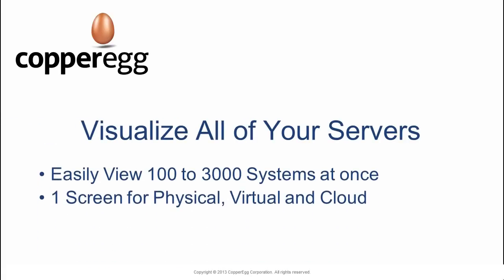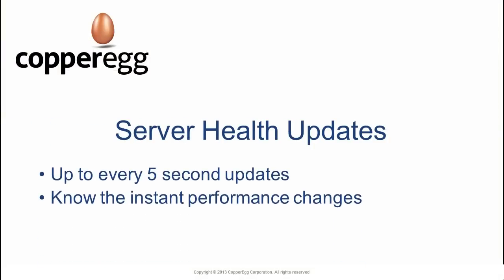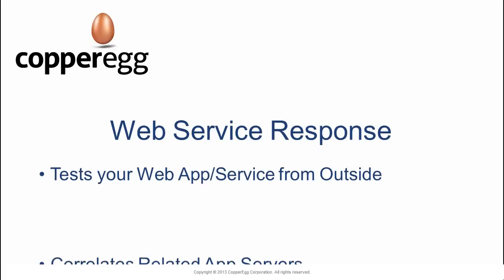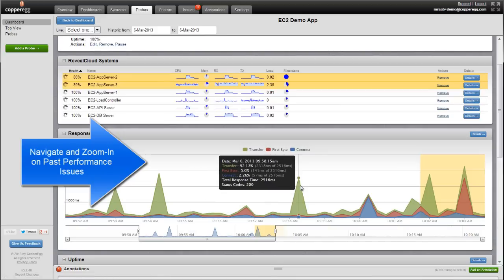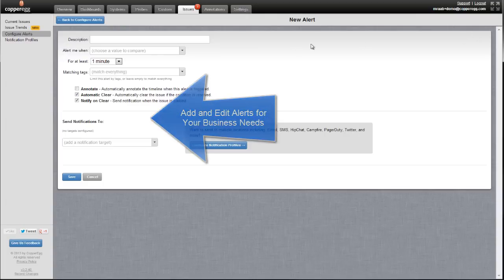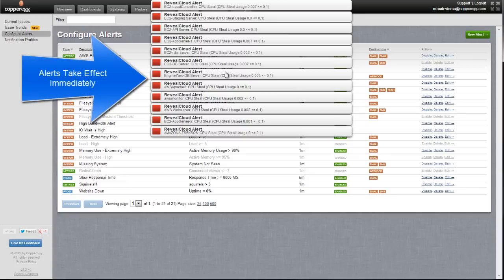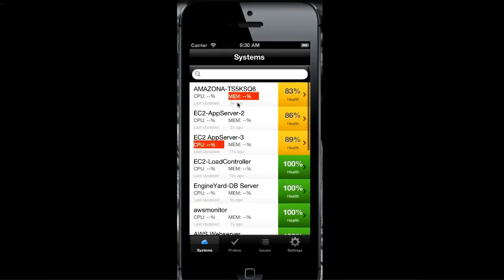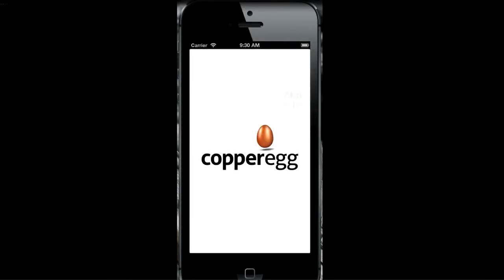CopperEgg Monitoring Overview - 2013 Update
CopperEgg Cloud Monitoring.  Real-time server monitoring, including, websites, web services and application infrastructure (databases, web servers, etc).  Great for servers in the cloud, on-premise or virtualized.